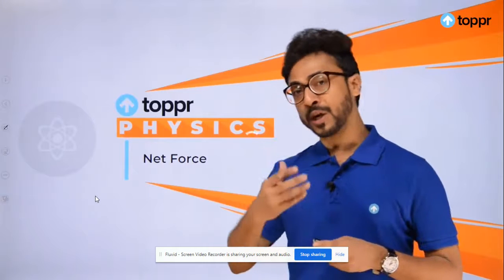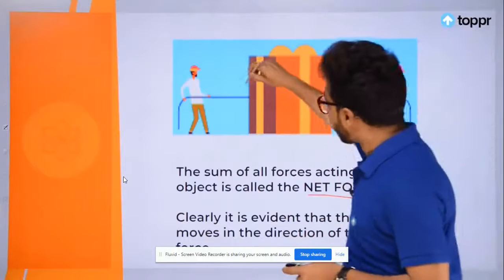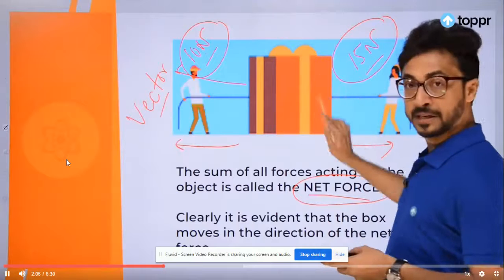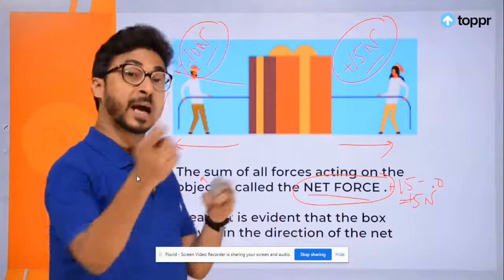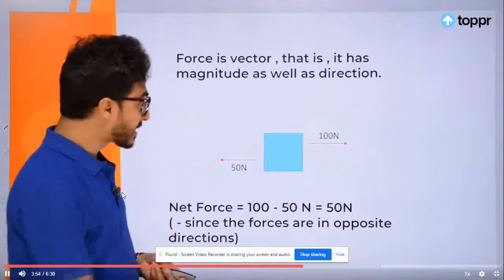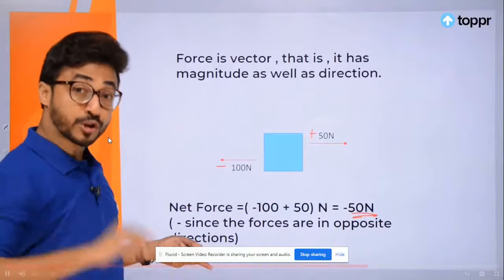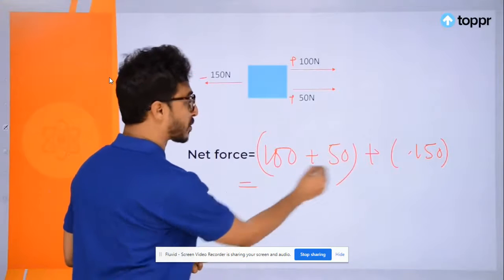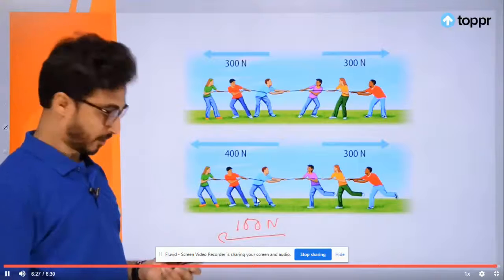Net Force Science Grade 8